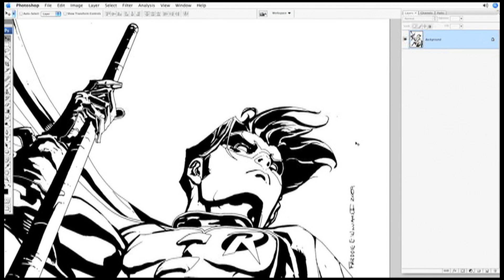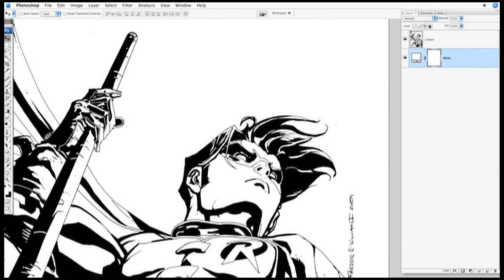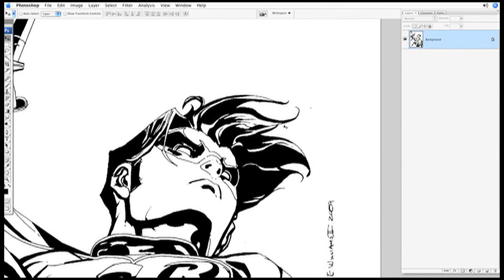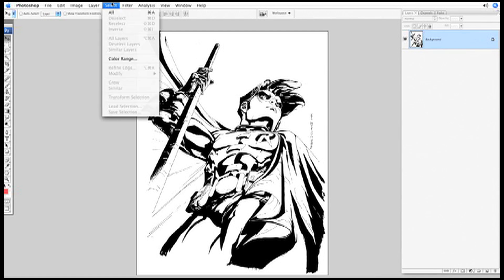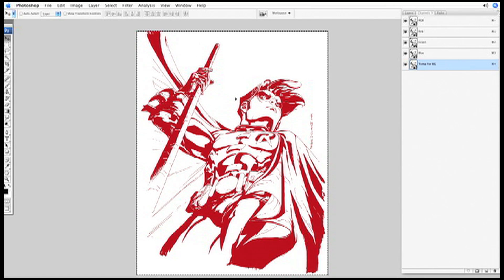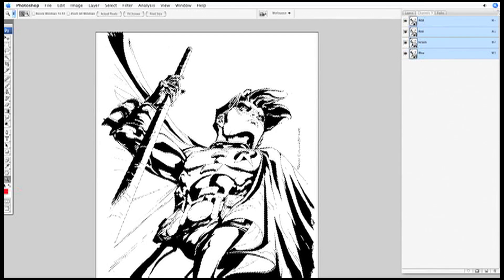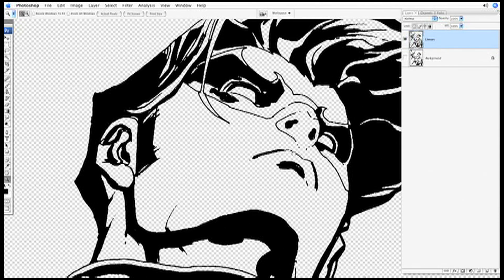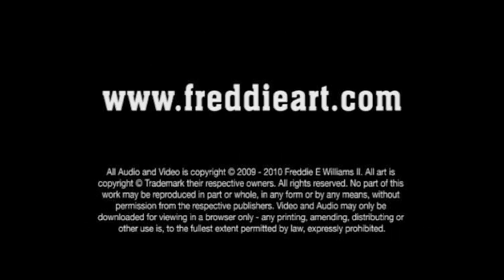Digi-Art Tutorial: Eliminating White Pixels in Photoshop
A brief and easy to follow tutorial, demonstrating how to quickly eliminate white pixels from a layer (making your background transparent) in an Adobe Photoshop file, using Alpha Channels.